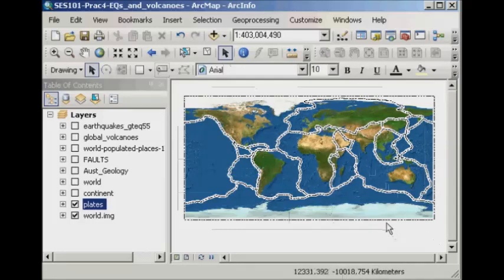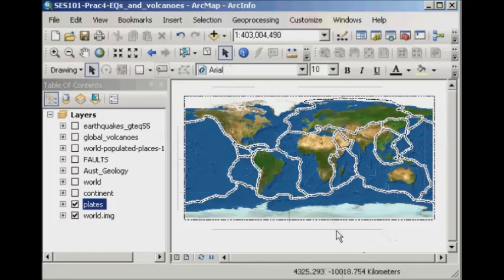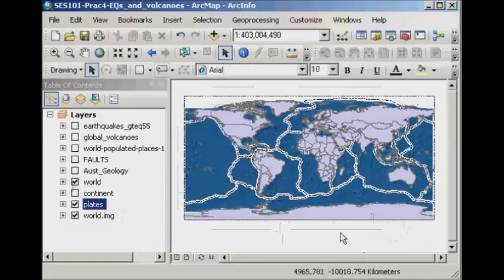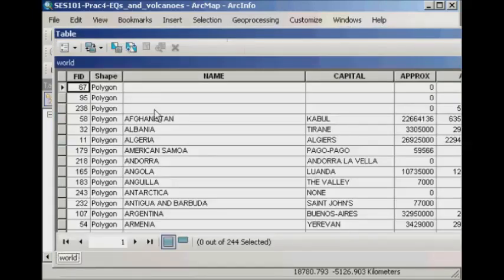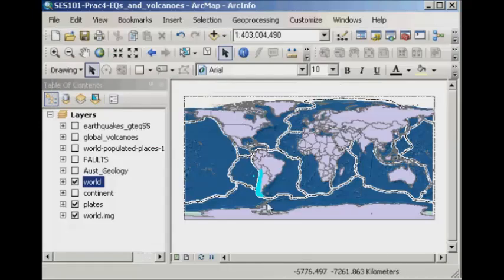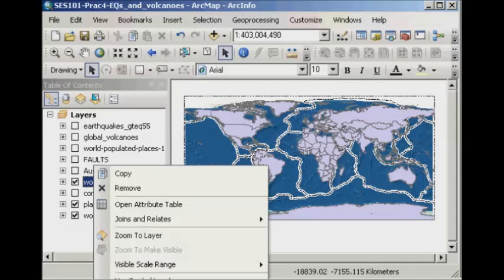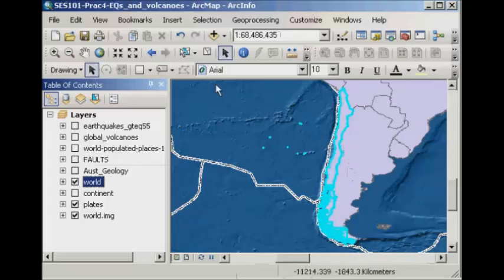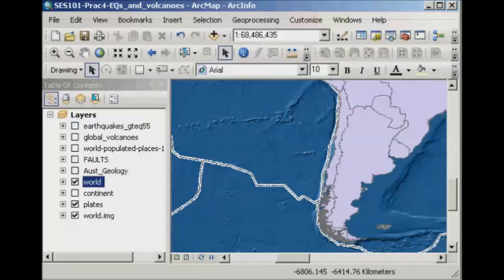Locating and Zooming to Features in ArcGIS